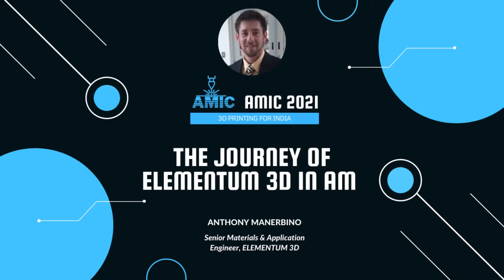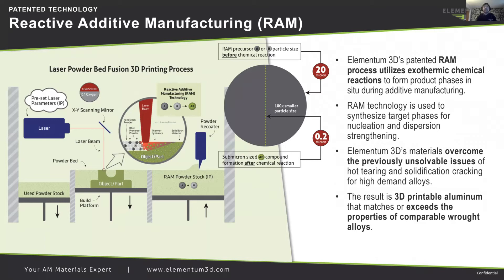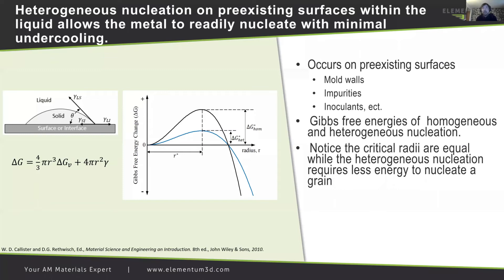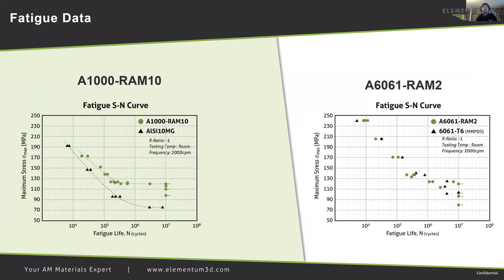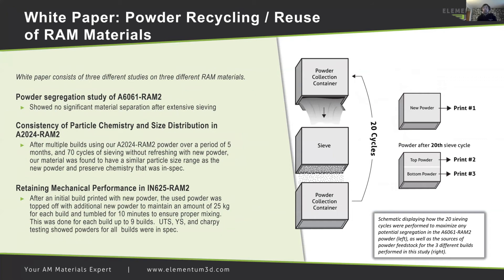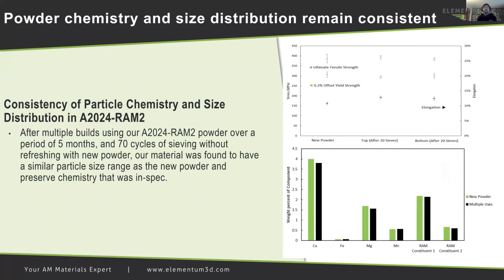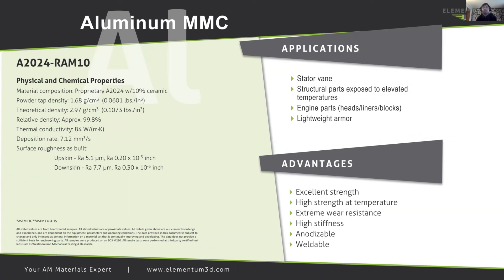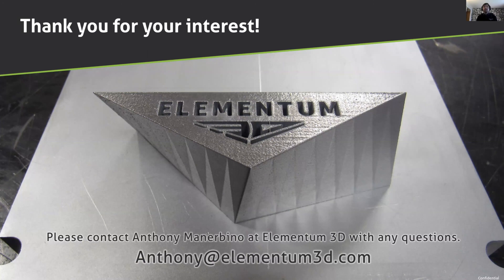Anthony Manerbino | AMIC 2021| Material expert industrial 3D Printing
Material expert industrial 3D Printing